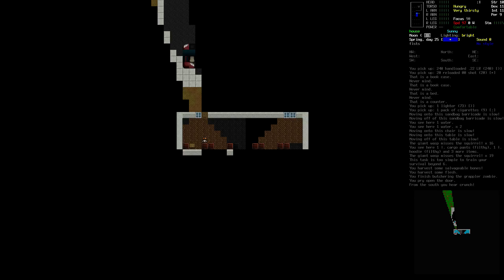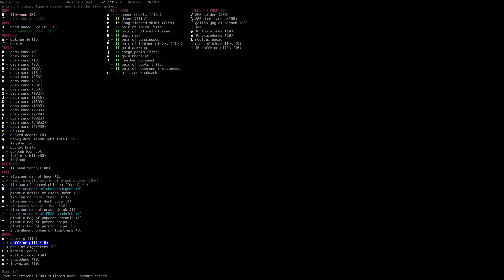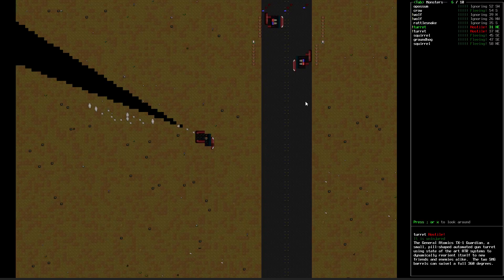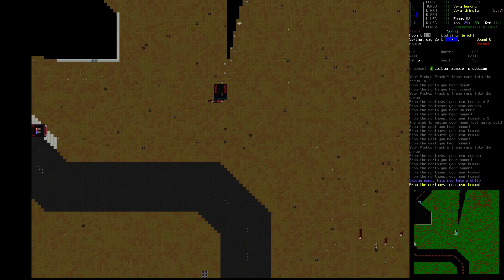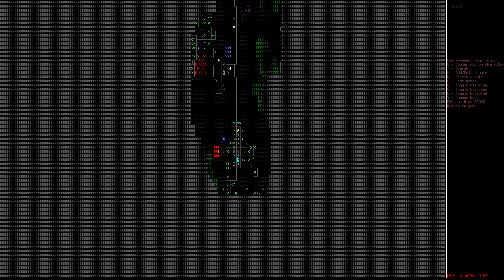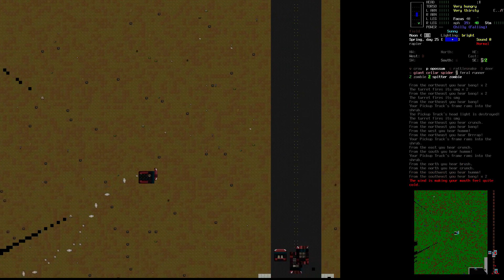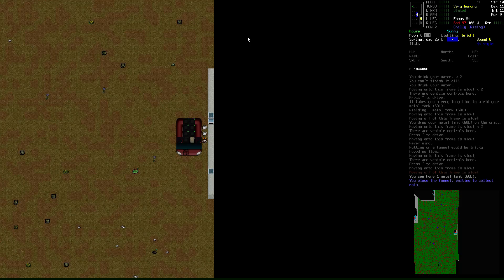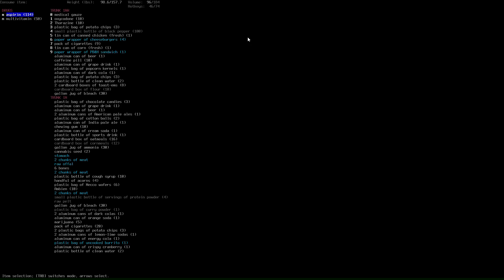Cataclysm Dark Days Ahead Episode 15: Scouting a Town and more looting!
This is Cataclysm Dark Days Ahead Episode 16. If you have some feedback or questions you would like to ask me leave them in the comments below!